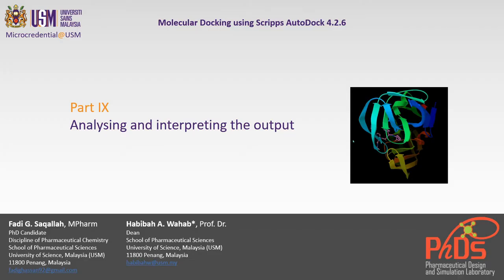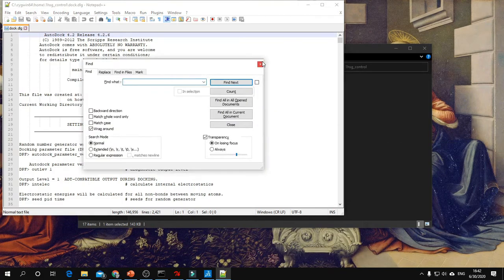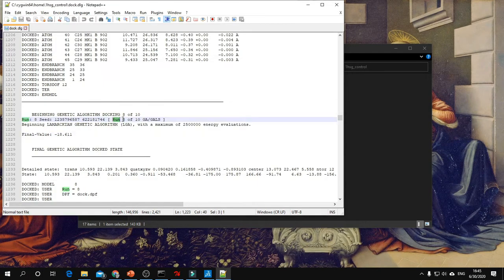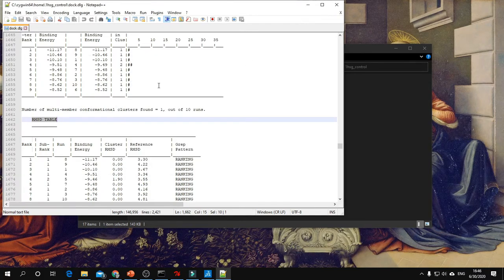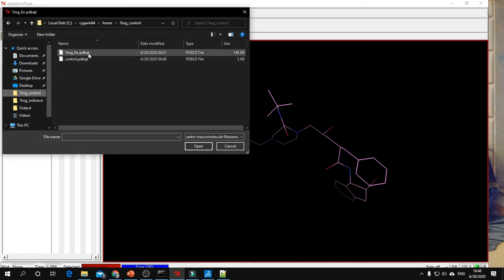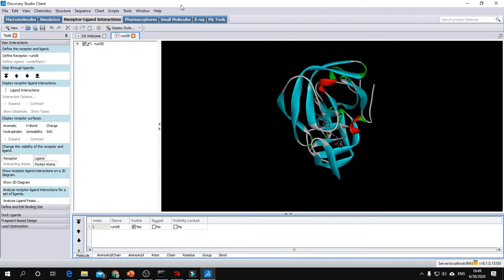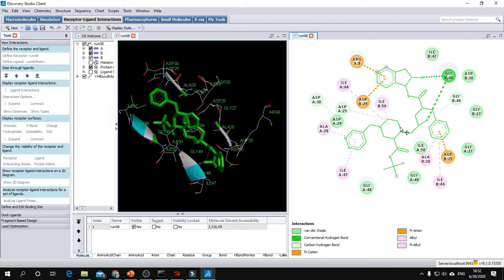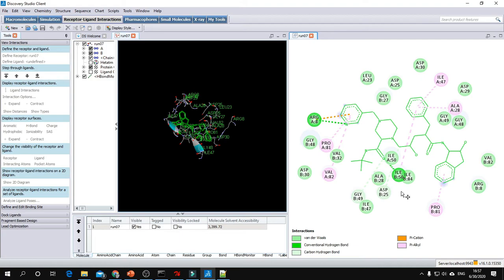Molecular Docking using AutoDock 4.2.6 | Part 9: Analysing and interpreting the output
للمزيد من الممعلومات أو الاستفسارات، يرجى التواصل على البريد الالكتروني.

This video is part of Molecular Docking using AutoDock 4.2.6 module.